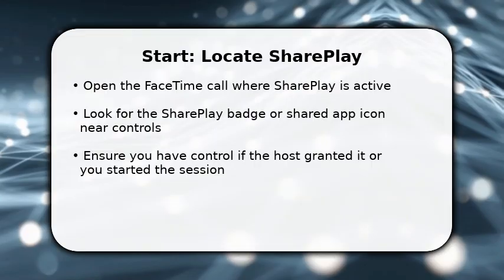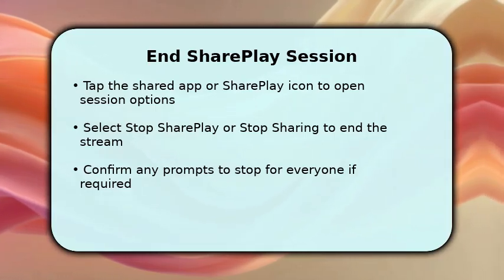How to End Shareplay on Iphone - Step by Step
This video provides a detailed guide on how to disable SharePlay, the streaming feature integrated into Apple's iOS devices. Users will learn step-byzymany ways through which they can stop sharing content with friends during live sessions or movies watched together.